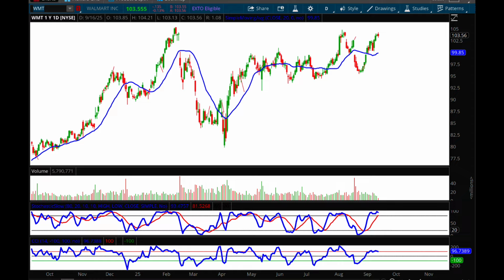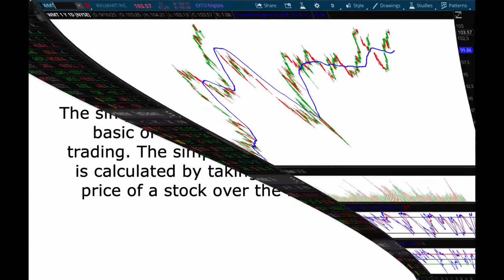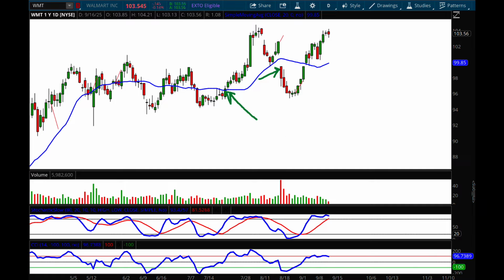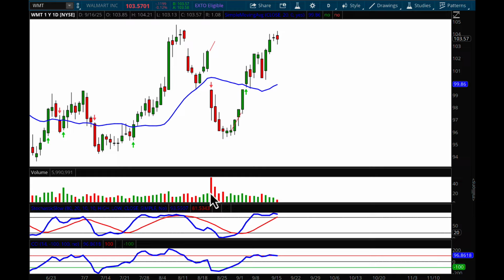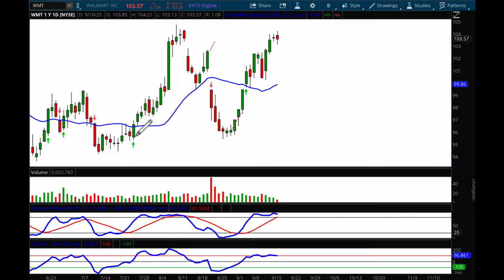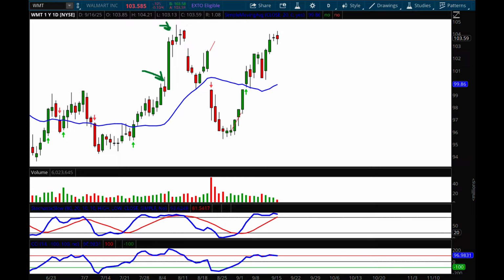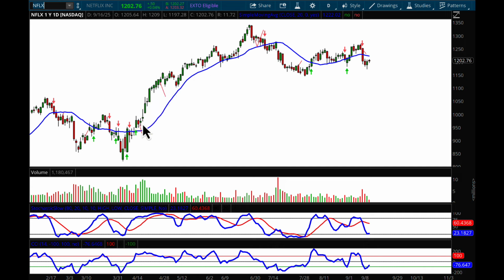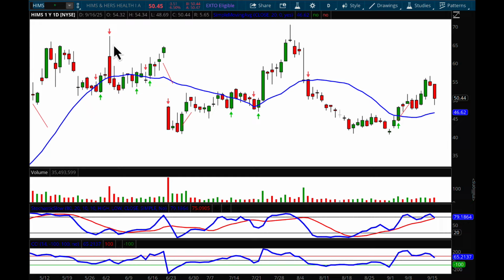How to Trade using the 20-Day Moving Average Crossover Method - Technical Tuesday with AJ Monte CMT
Learn how to Trade using Jim Rohrbach's Crossover Method. Monte breaks down how to use this strategy for establishing your entry points.  You’ll also see real chart examples with Walmart (WMT), Netflix (NFLX) and Him & Hers Health (HIMS) plus insights on how certain candle patterns can help with the exit prices.